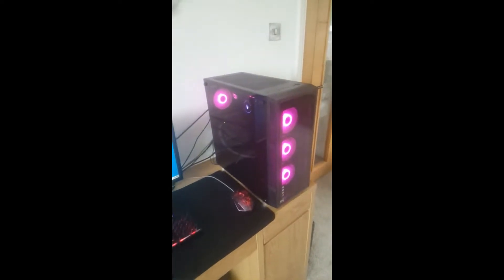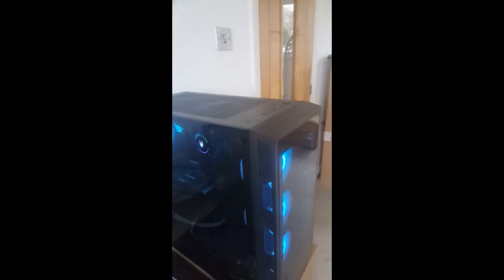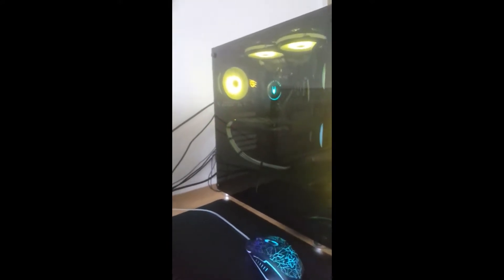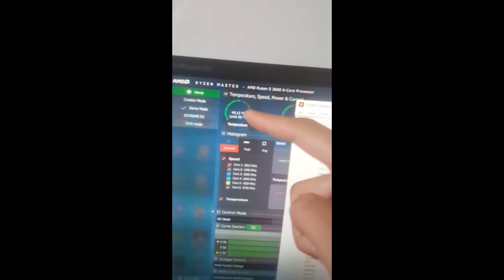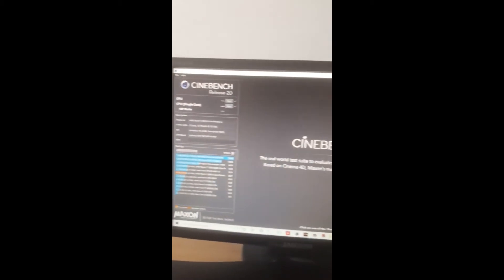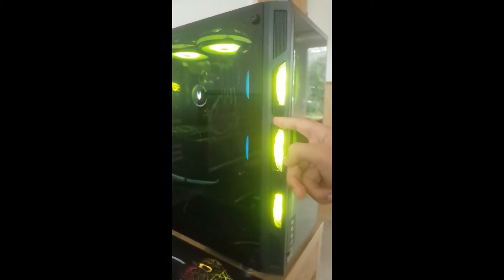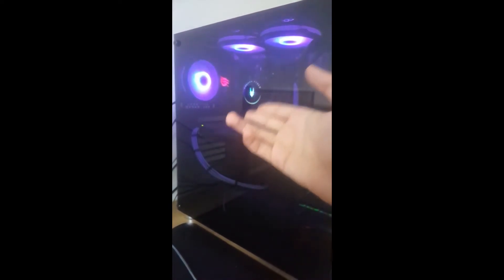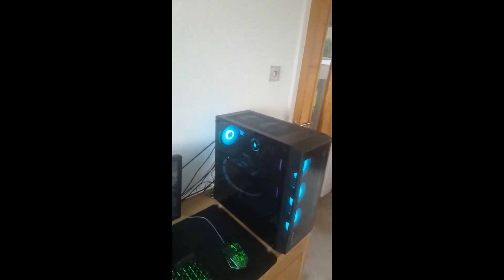Does changing your fan configuration for your AIO Really matter?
In this video i test out the different fan confuigerations you can use for your AIO and see how they change your temperatures.

The AIO I used =

AMD Ryzen 5 3600 =